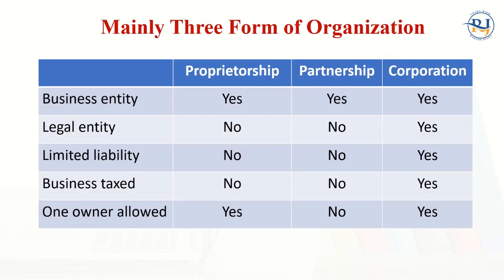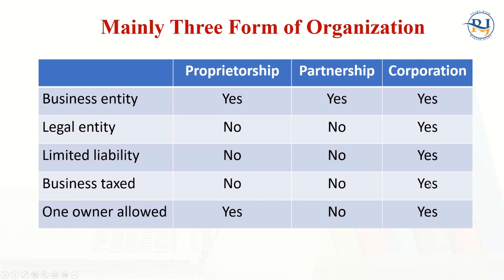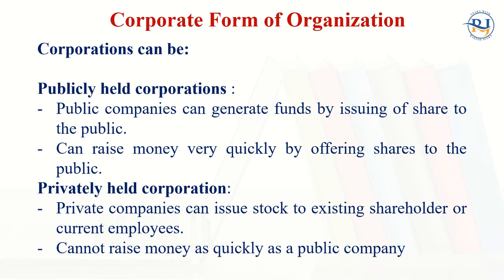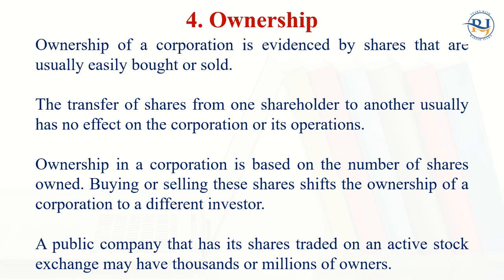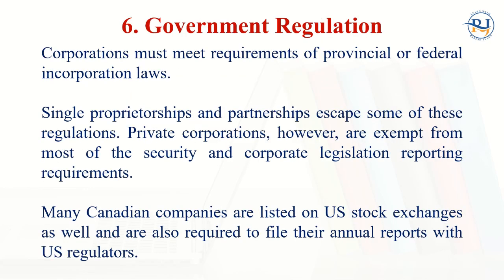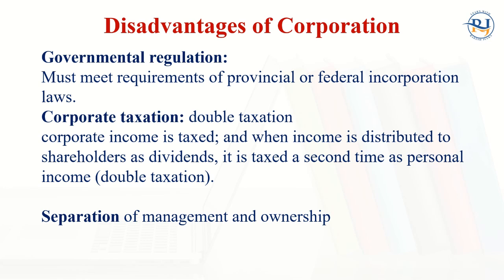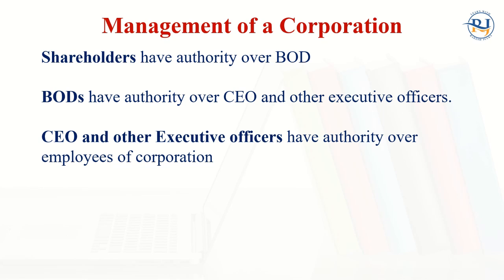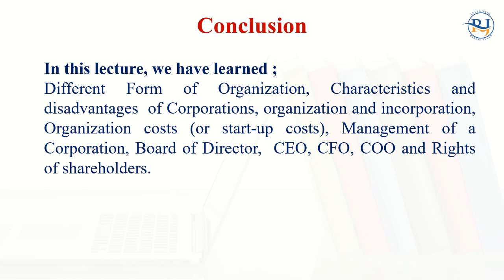What is Corporation || It’s Characteristics || Management of Corporation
Form of Organization
Characteristics of Corporations
Disadvantages of Corporation
Organizing a Corporation
Incorporation
Organization costs (or start-up costs)
Management of a Corporation
Board of Director,
CEO, CFO, COO
Rights of shareholders